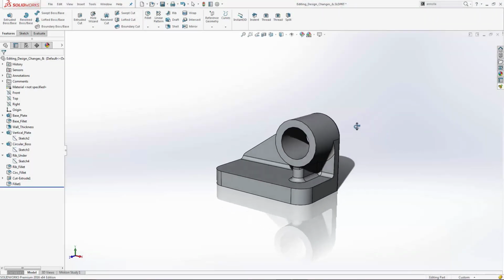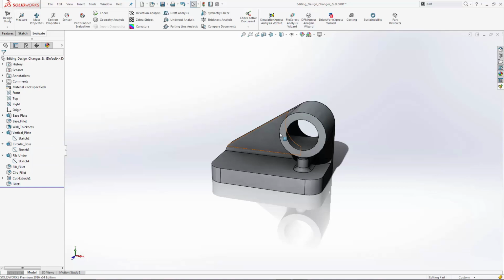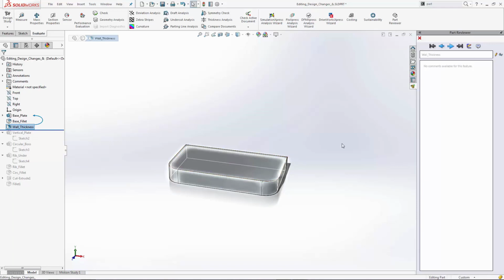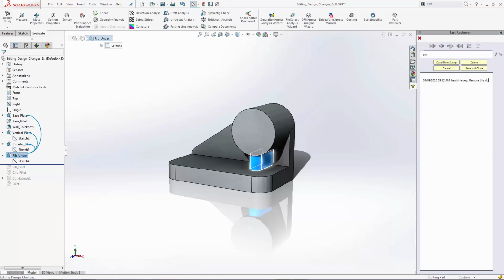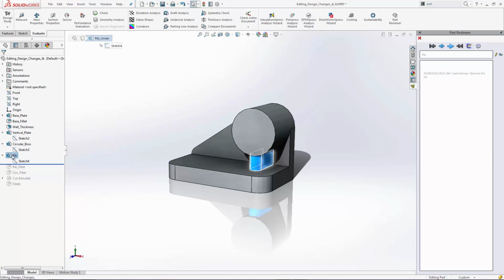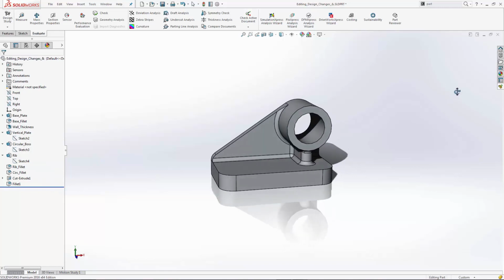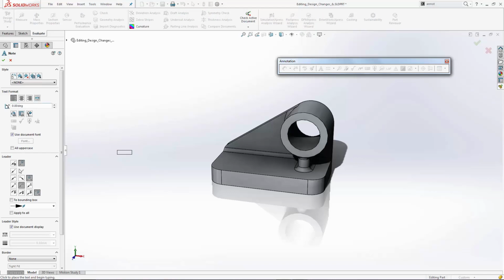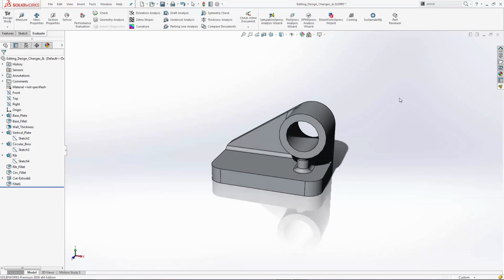SOLIDWORKS Part Reviewer